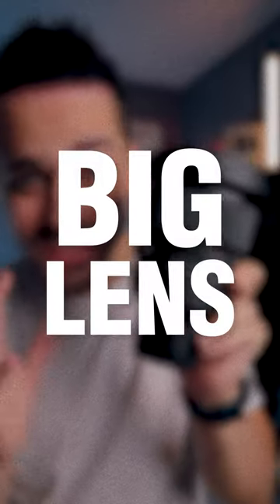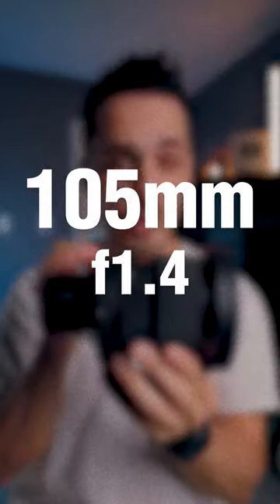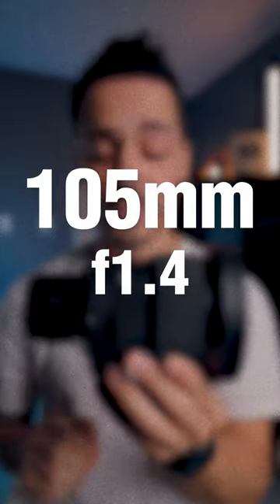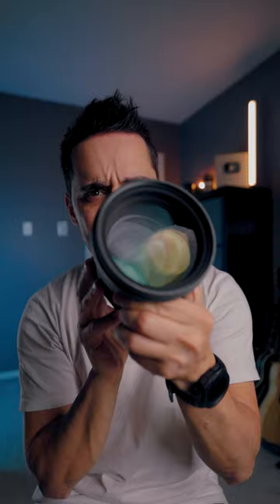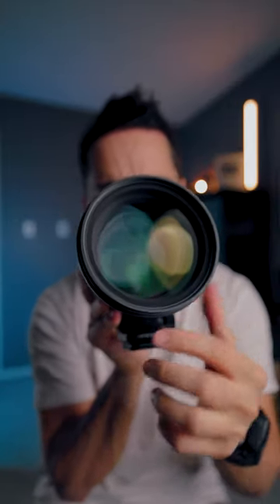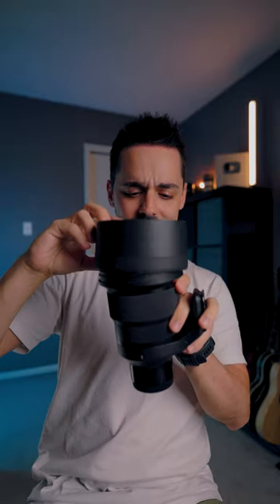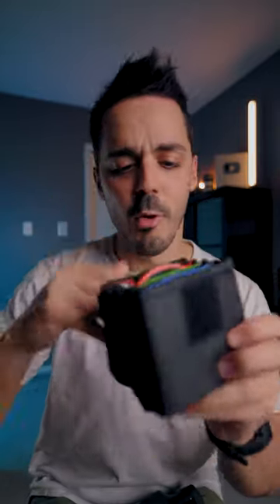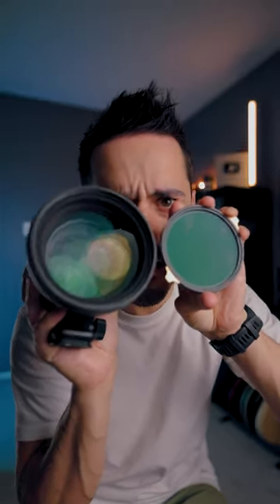This camera lens is HUGE! 📸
This Camera lens has a MASSIVE aperture of f1.4
Pair that with the 105mm focal length and you have a recipe for an insanely chonky camera lens.